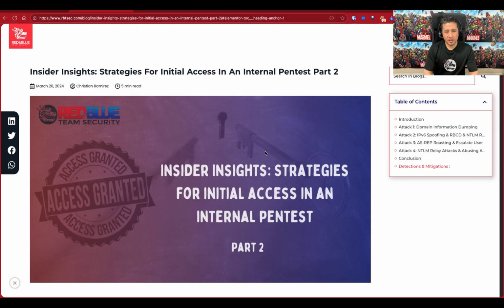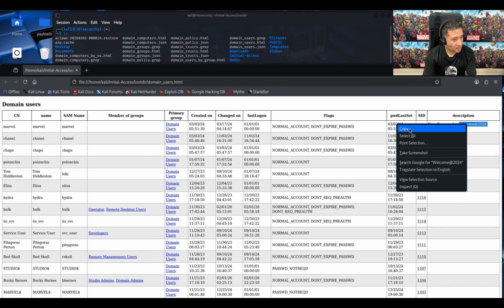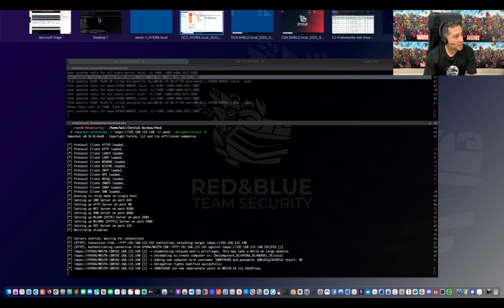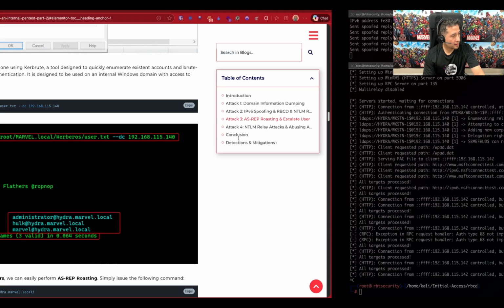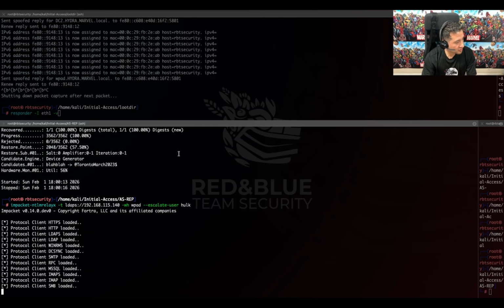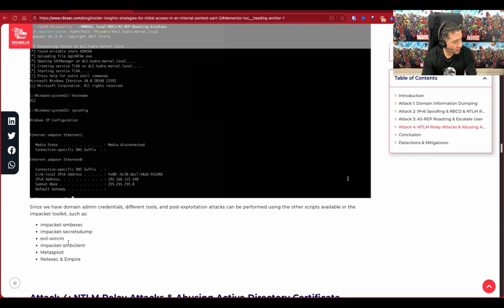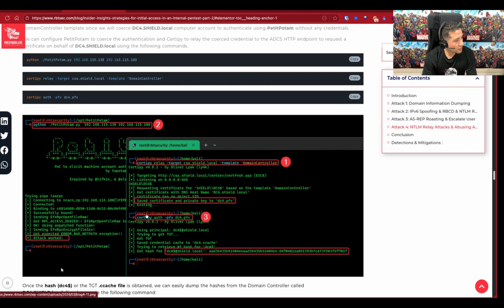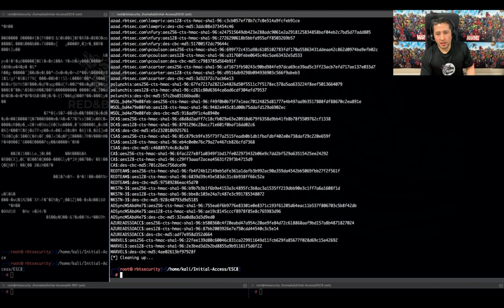Initial Access In An Internal Pentest Part 3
In this video, we continue our internal penetration testing series by demonstrating advanced post-initial access techniques in a controlled lab environment. We showcase domain information dumping for internal enumeration, IPv6 spoofing combined with RBCD and NTLM relay for privilege escalation and lateral movement, AS-REP roasting to escalate user access, and NTLM relay attacks abusing AD CS ESC8 to gain higher privileges.

This demo is intended for penetration testers, blue teamers, and security enthusiasts looking to better understand real-world attacker behaviour and improve defensive strategies.